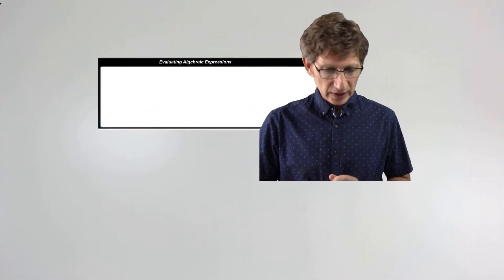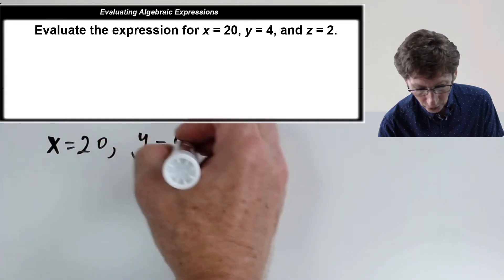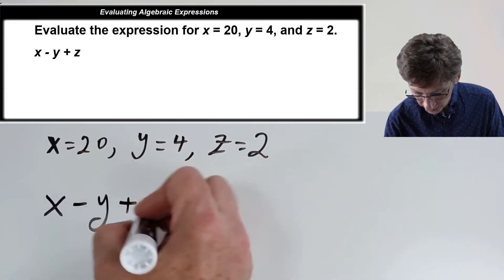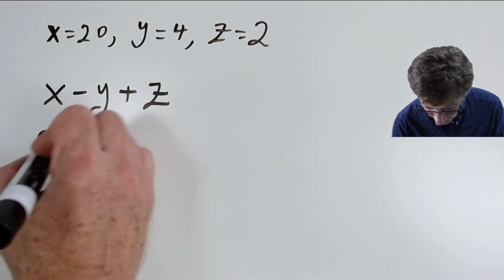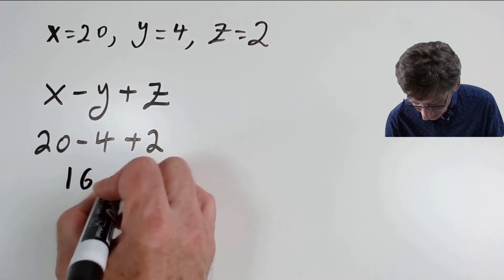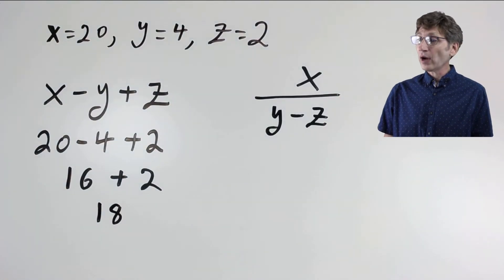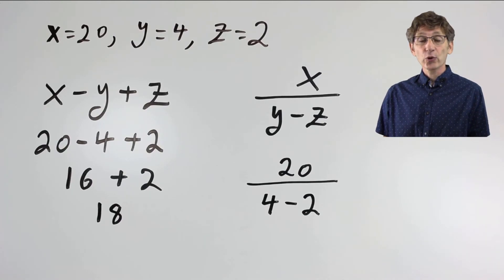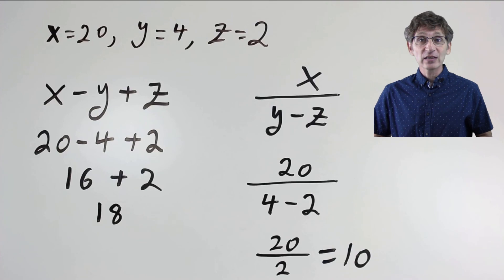Evaluating Algebraic Expressions, # 2. More examples turning algebraic to numerical expressions.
When given an algebraic expression, we need to replace the variables with known values in order to rewrite a numerical expression. Once we have a numerical expression, we follow the order of operations to compute a value for that expression. See this video for a couple of examples using three variables.